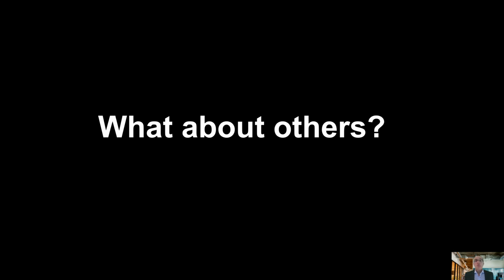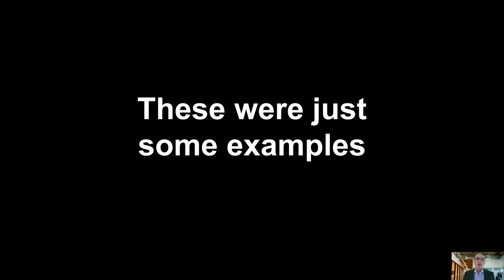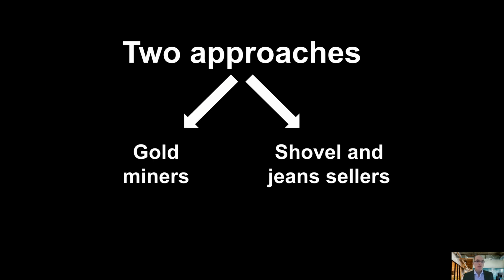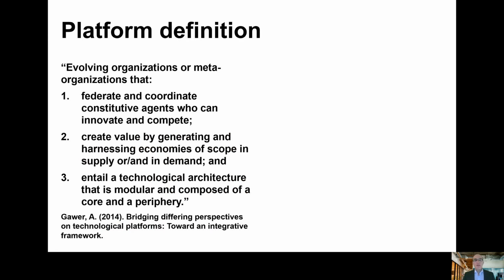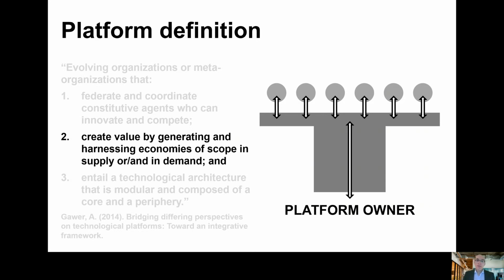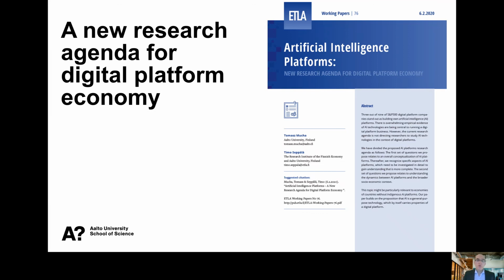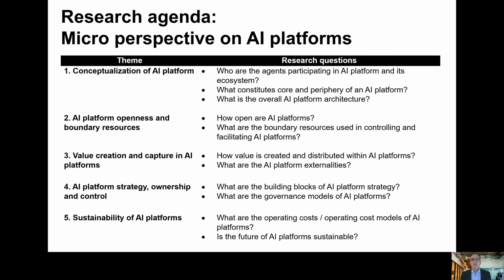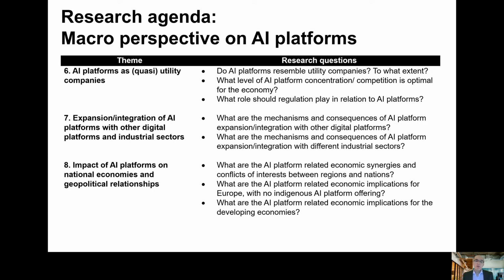Artificial intelligence platforms: A new research agenda for digital platform economy AI Day 2020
This presentation is part of scientific program of Finland AI Day 2020